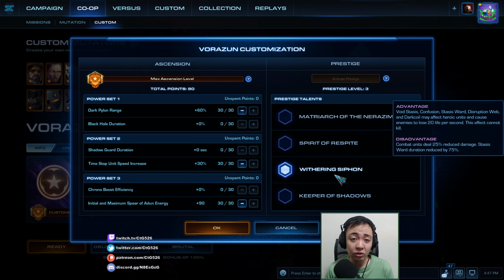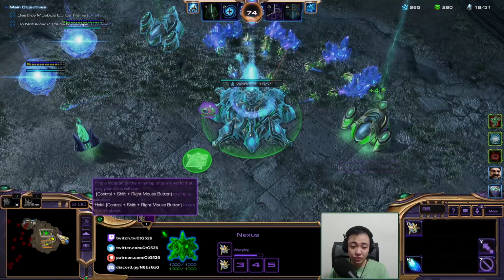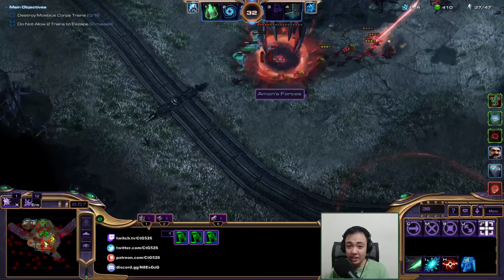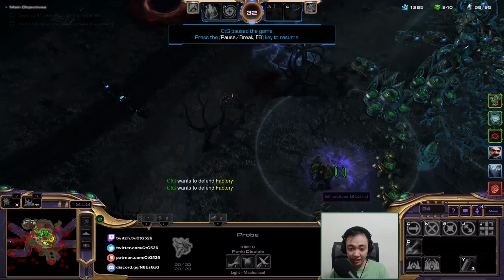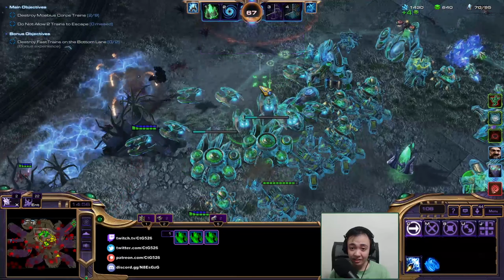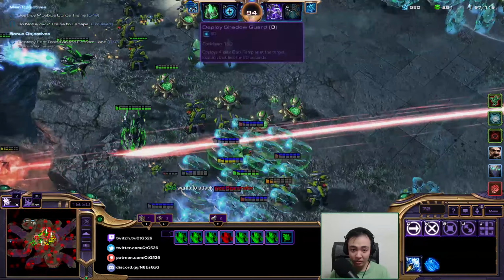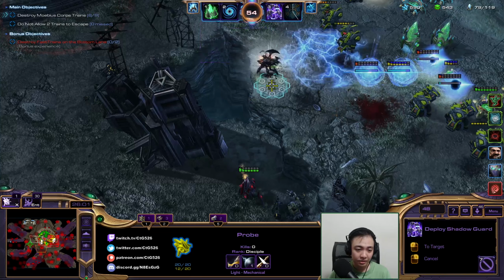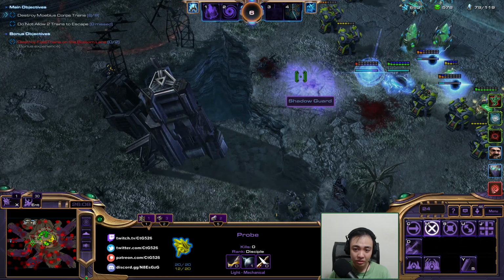1-base... NO PROBLEM??? | Starcraft II: Cold is the Void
Starcraft II: Co-Op Mutation #289 - Cold is the Void

Blizzard - Storm clouds move across the map, damaging and freezing player units in their path.
Void Rifts - Void Rifts periodically appear in random locations and spawn enemy units until destroyed.
Void Reanimators - Void Reanimators wander the battlefield, bringing your enemies back to life.